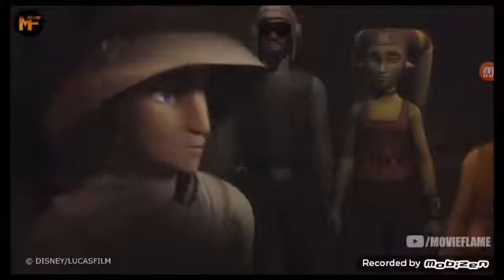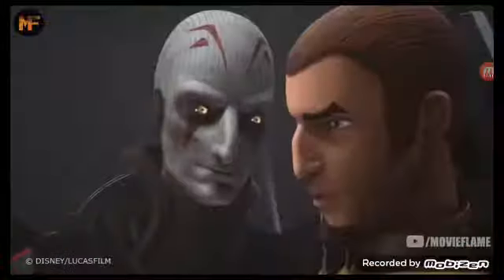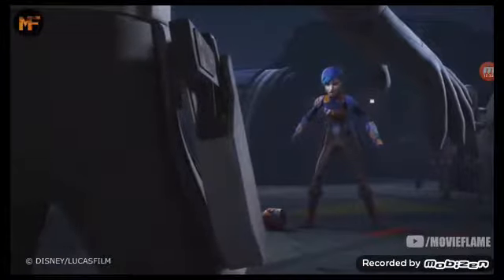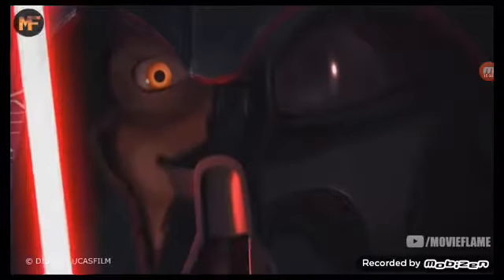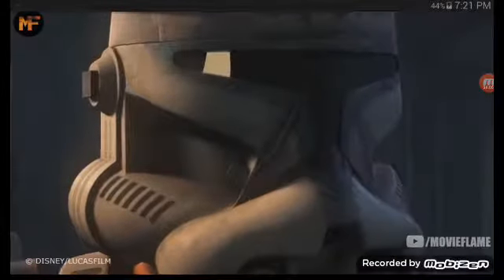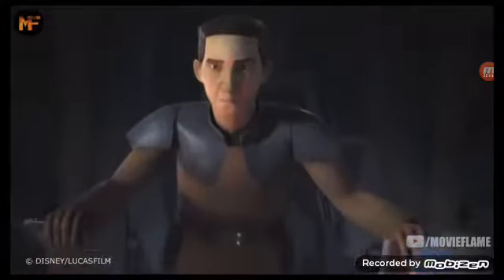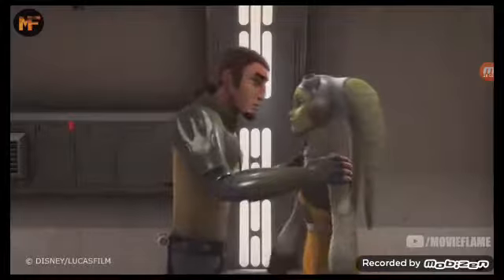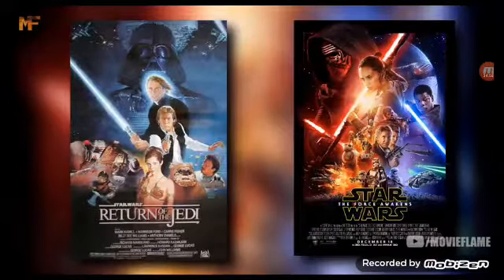Star wars rebels season 1 to 4 review best game day ever